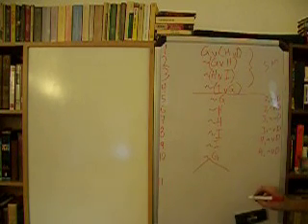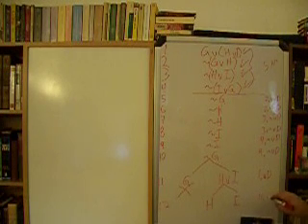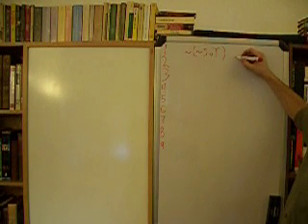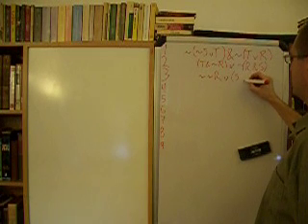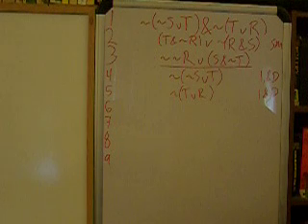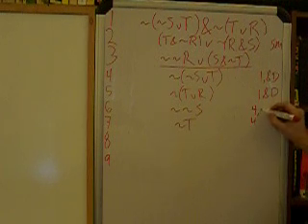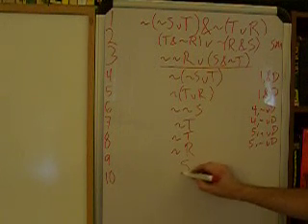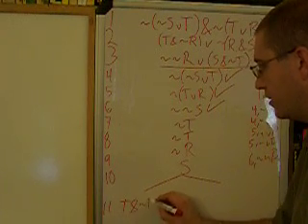Logic, 20 - Chap 4, Truth Trees